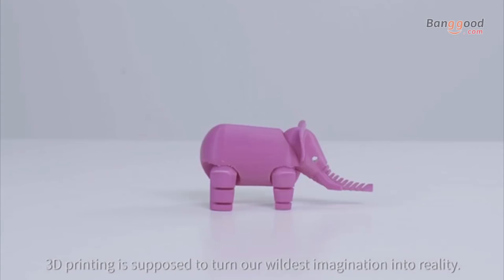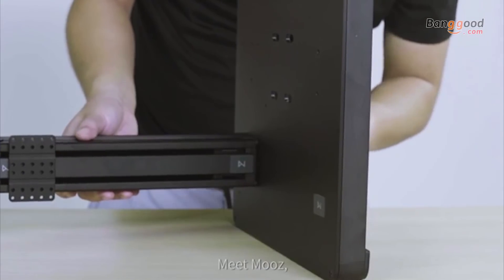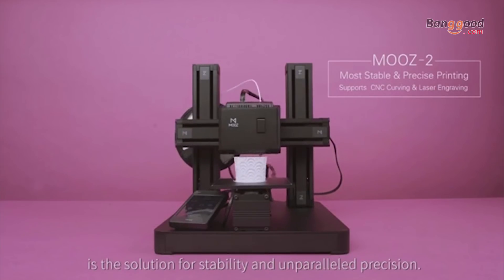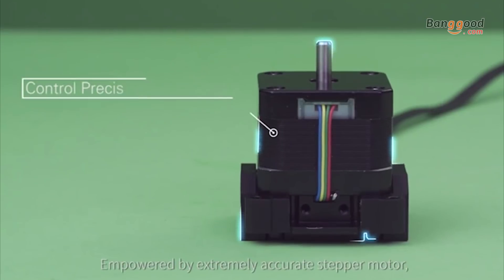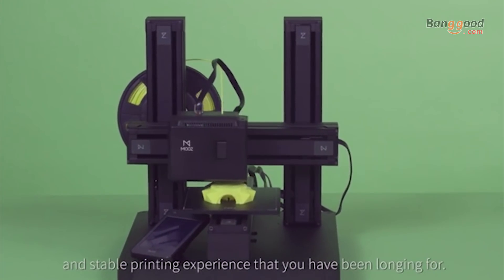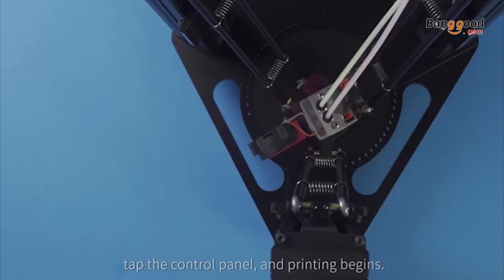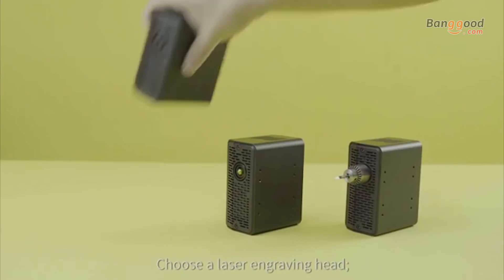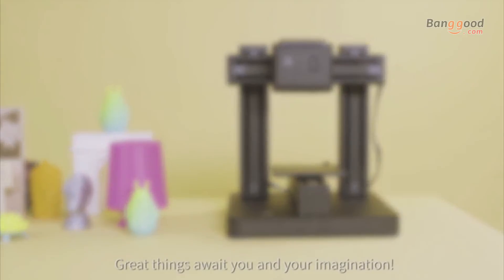DOBOT MOOZ-2 - 3d print with abs filament